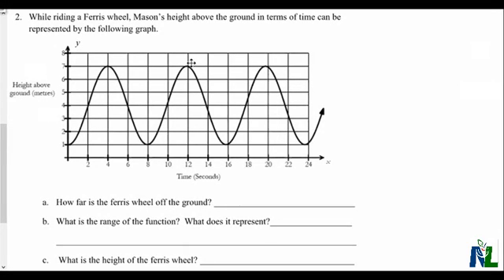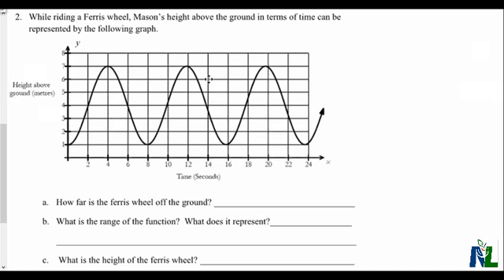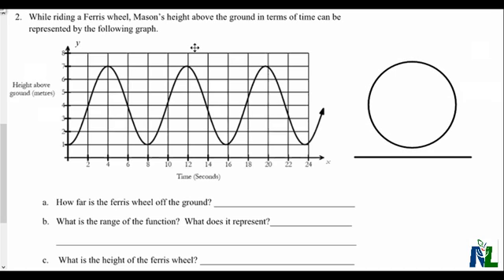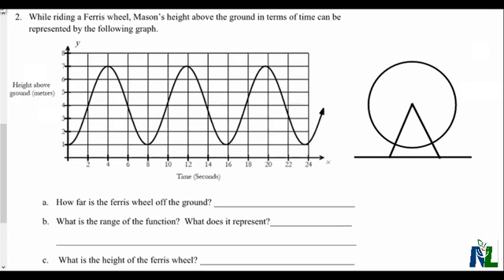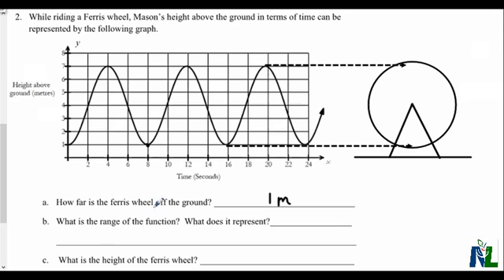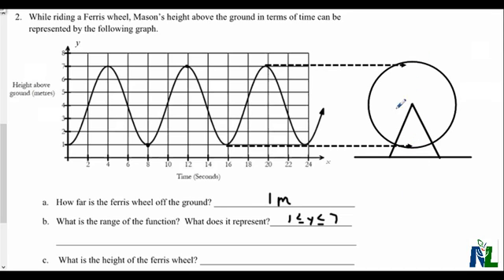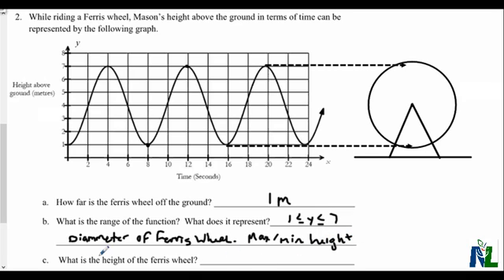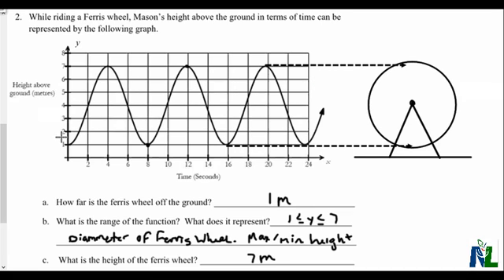Ferris wheel problem